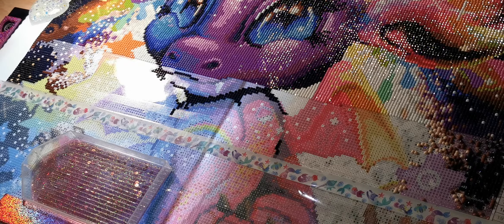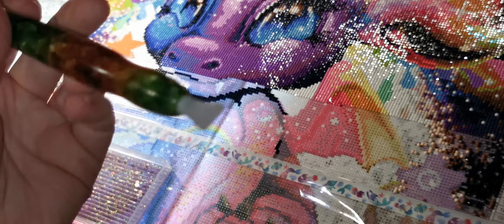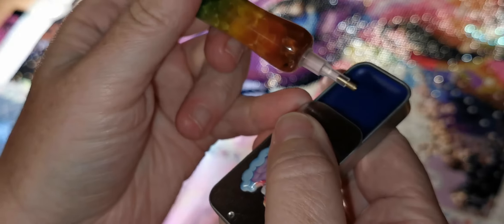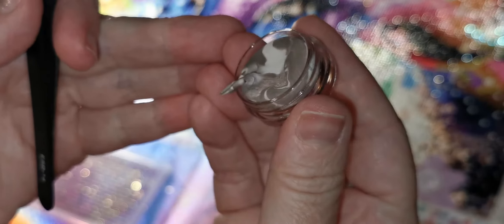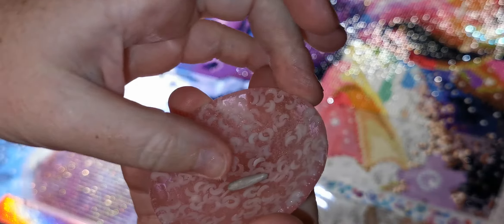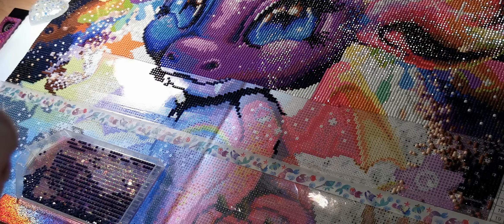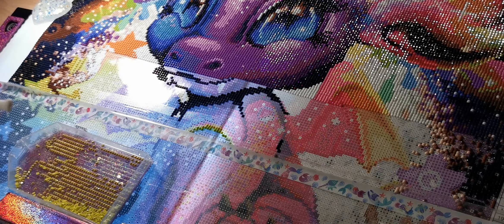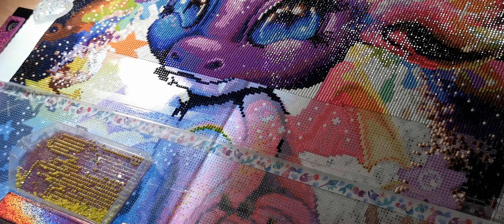WIP and chat Sept 3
Diamond painting Lil Rainbow DragonZ from
Diamond Art Club :